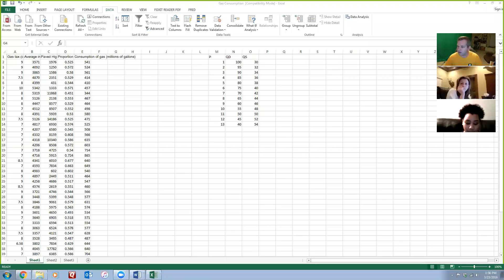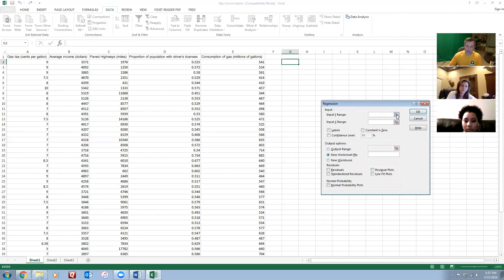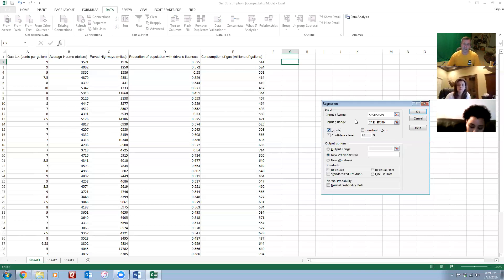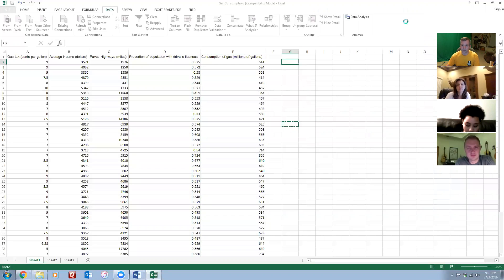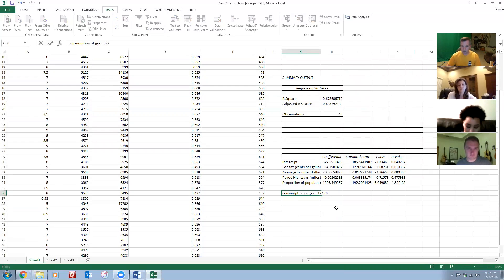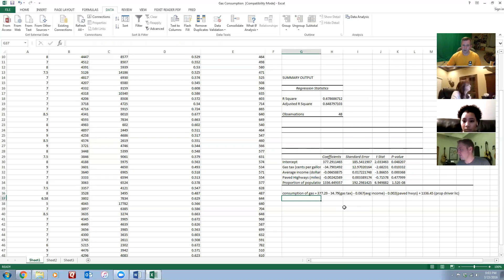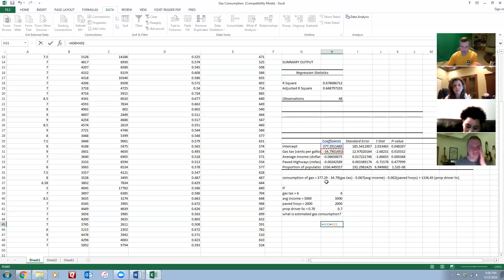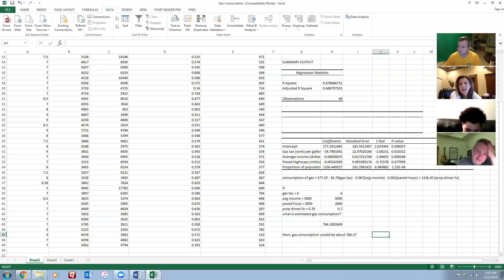Running regressions in Excel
A video from the Zoom session on 3/23/16, showing how to run regressions in Excel.